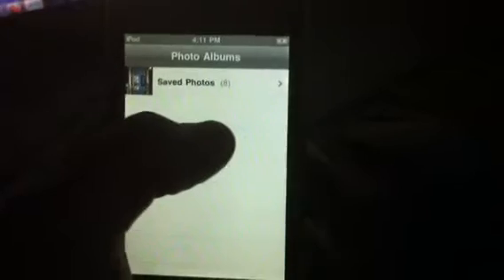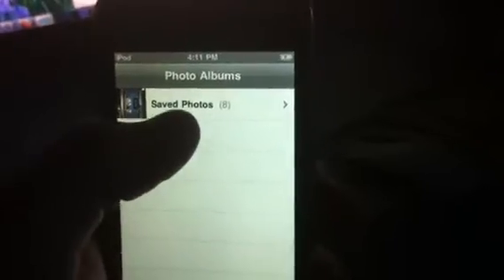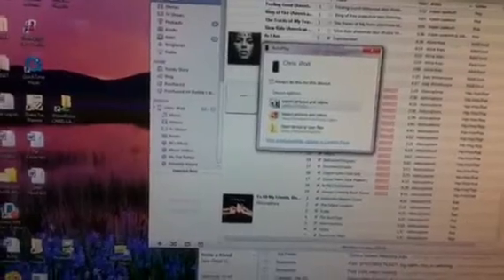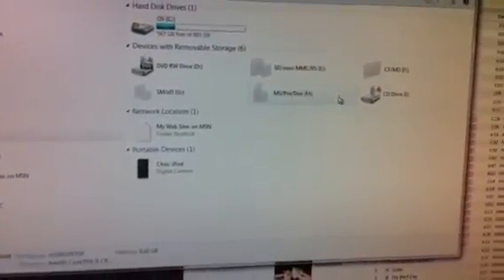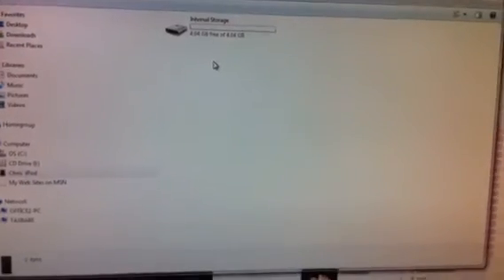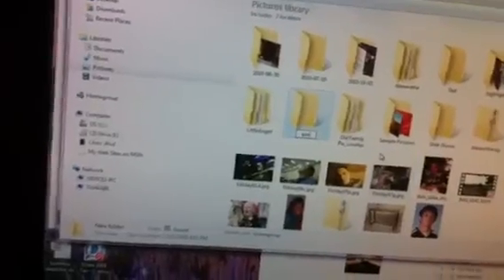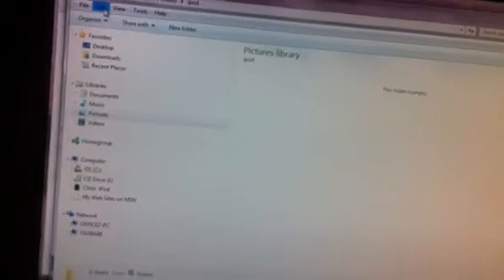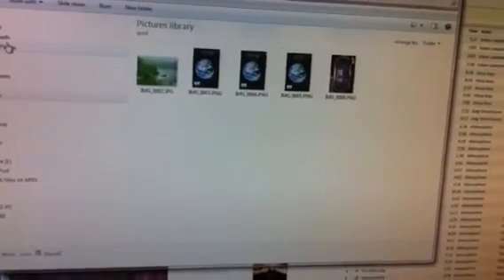How to import photos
How to import your iPhone/iPod photos to your PC